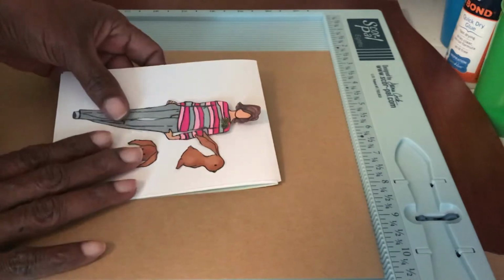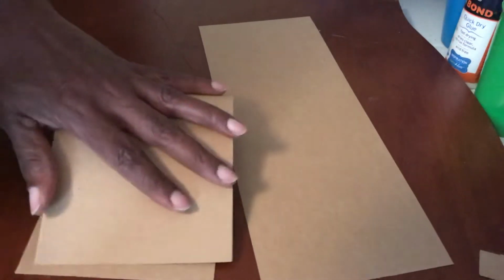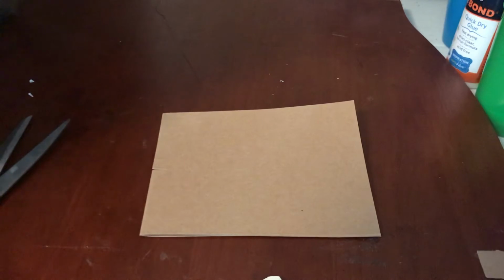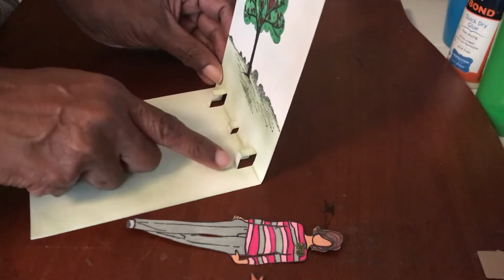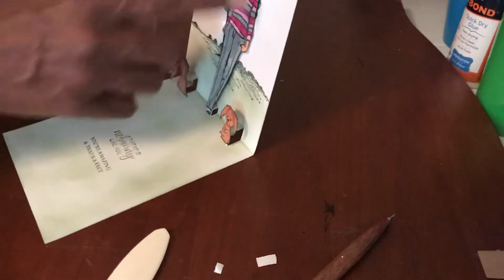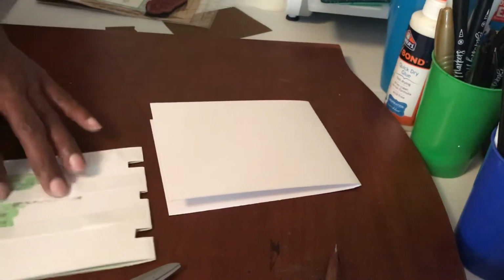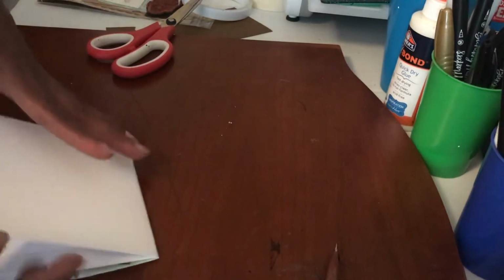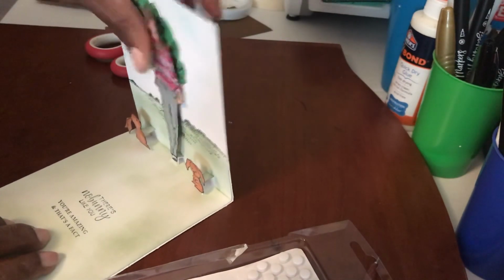Card building with Eunice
Pop up card